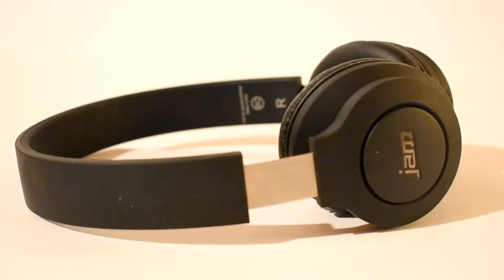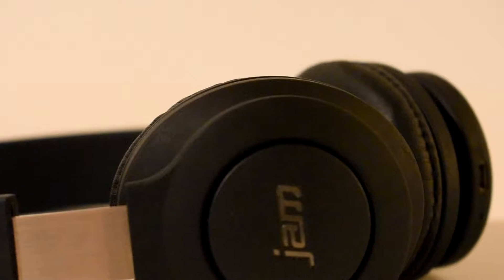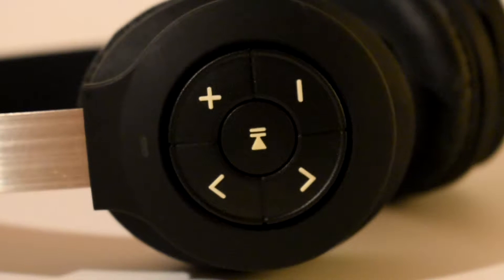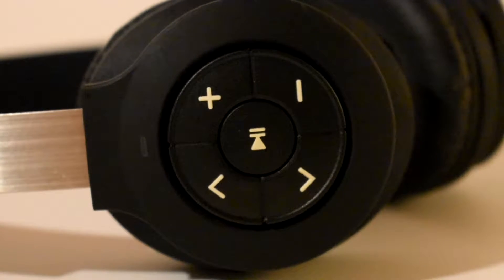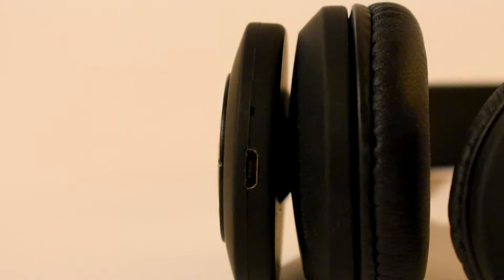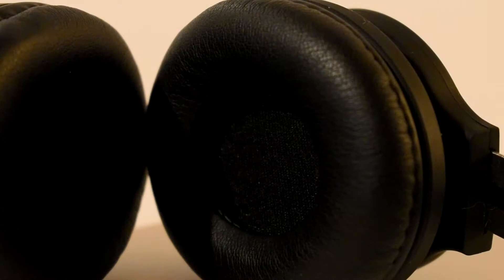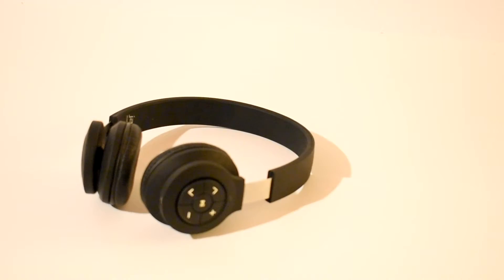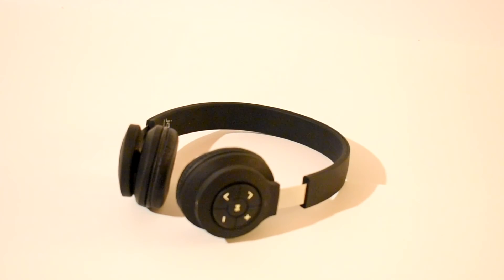Reviewing the Jam Transit Wireless Headphones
Welcome to LETS UNBOX IT!,
I am Nate Hartley the founder and owner of this tech review company .Here you will find tech reviews, hilarious tech pranks and product unboxings as suggested in the name of the channel.
From all your friends at the LETS UNBOX IT studio.

Q.Where is our studio located? A. In NYC next to our other company DNPLTD
Q.How much revenue do we gross off of YouTube each year? A. A lot
Q.Who is the owner of this company? A. His name is Nate Hartley
Q. How come there isn`t any more questions? A. We didn`t want to bore you!